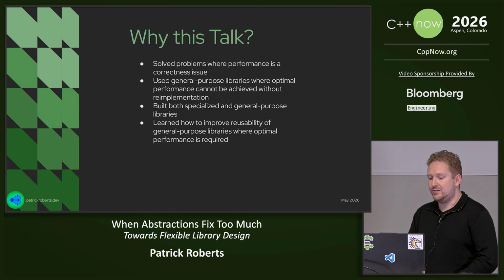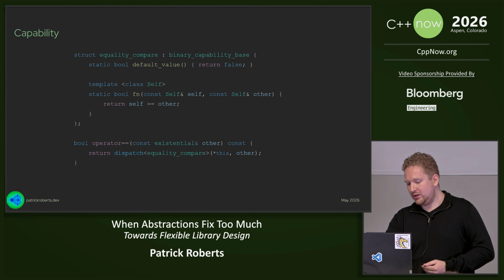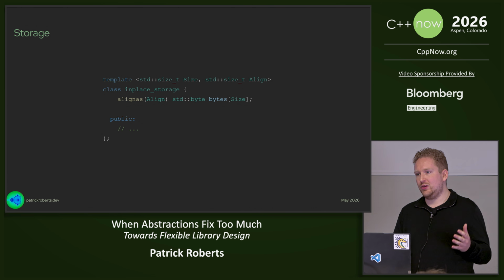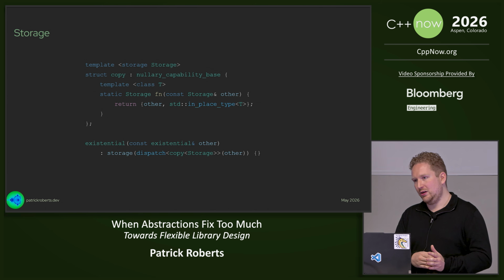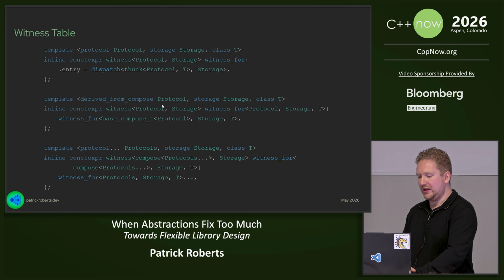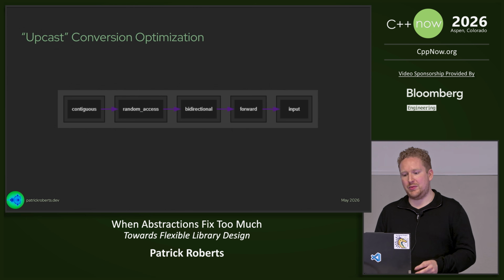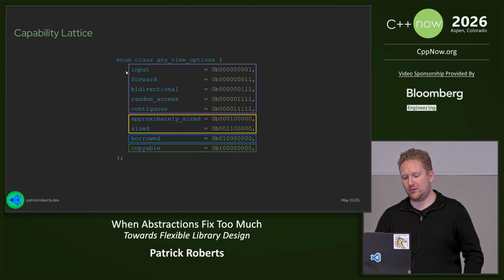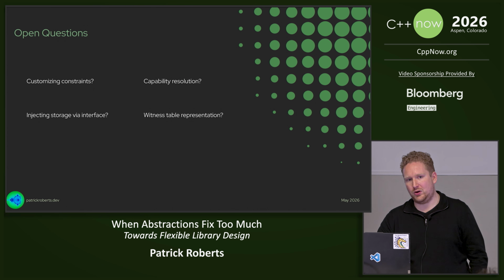When Abstractions Fix Too Much - Towards Flexible Library Design - Patrick Roberts - C++Now 2026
Many C++ library implementations of abstractions use fixed strategies for mechanisms like storage and dispatch. These choices, though suitable for general-purpose use, limit flexibility because they aren't exposed as policies that can be adapted to specific needs. In performance-critical contexts, modifying the strategy for these mechanisms requires re-implementing the entire abstraction, even though the change is often conceptually narrow.
By testing a policy-based library design approach on examples like std::vector and std::ranges::any_view, this talk demonstrates how the C++ type system and template metaprogramming facilities can enable mechanisms and even interfaces to be interchangeable, which, in turn, allows the rest of the abstraction to be reusable for specialized requirements, if the user only implements the appropriate policies.
The goal is to show how careful C++ library design can serve as a viable substitute for missing language features, and to draw lessons from other ecosystems about flexibility and reuse.

Patrick Roberts

Patrick Roberts, PE, is a systems engineer and library developer currently working in the autonomous trucking industry, where he applies modern C++ to safety-critical, real-time vehicle software. His career spans multiple performance-critical roles, from writing firmware and low-latency trading systems to developing open-source device kernels for RISC-V AI accelerators. Patrick is a co-author of the any_view proposal (P3411), a member of the ISO C++ Standards Committee, and a core member of the Beman Project.